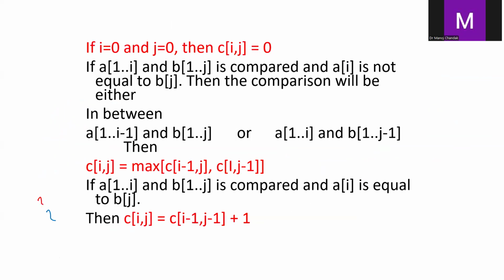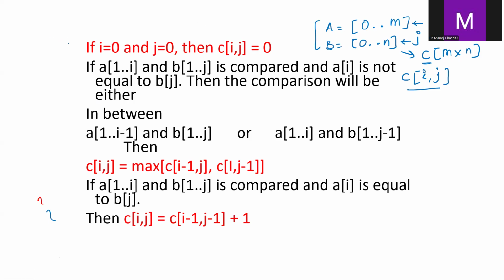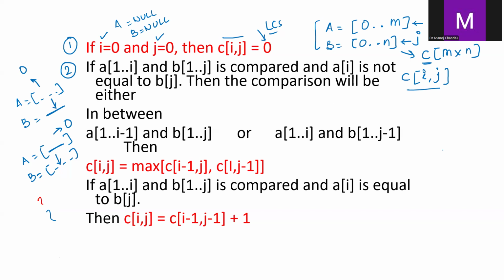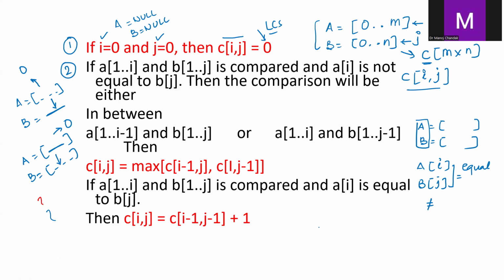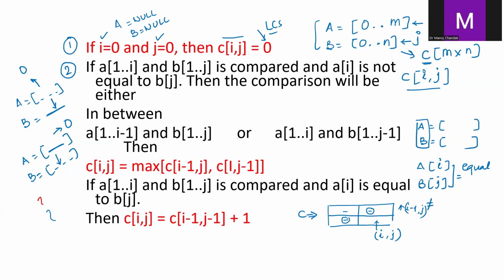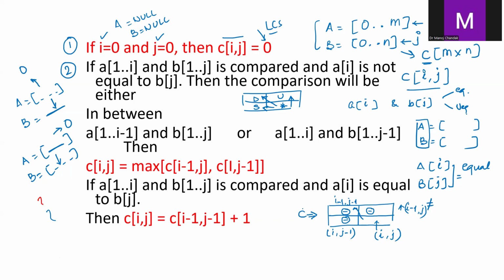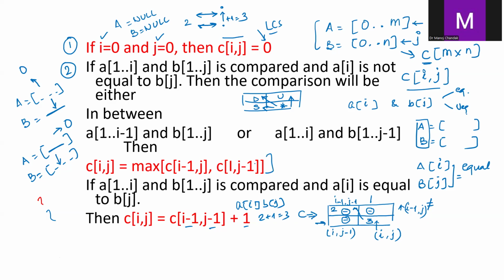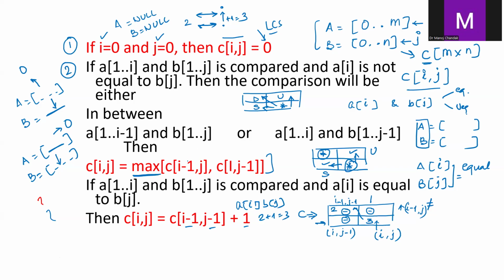Longest Common Subsequence